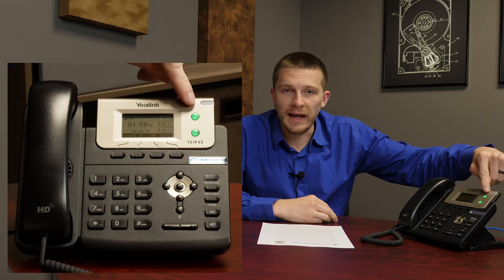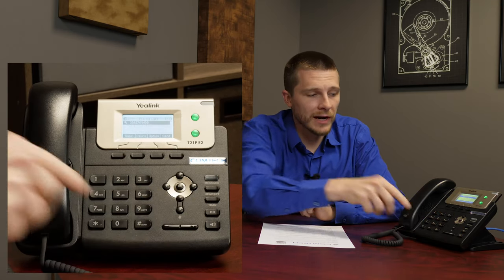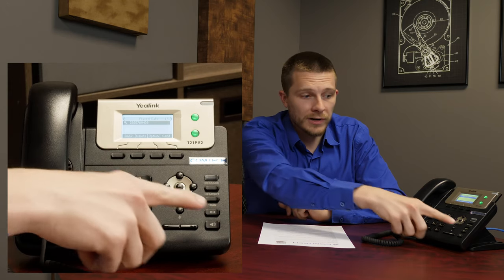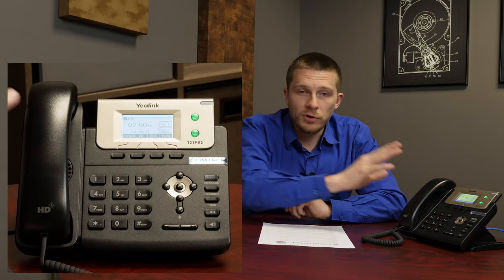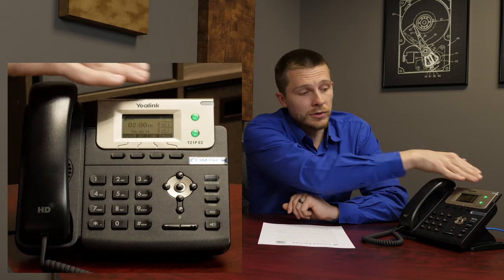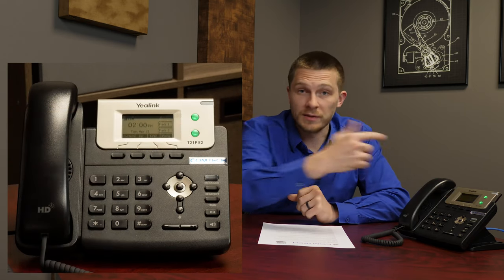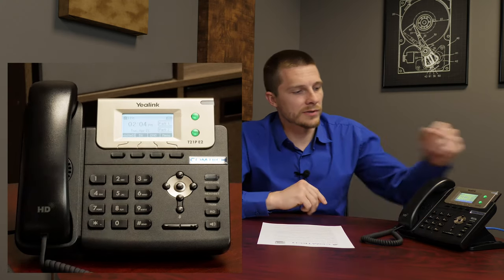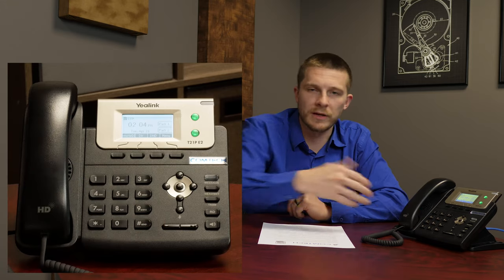Yealink T21P Tutorial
A brief tutorial on the buttons and basic operation of the Yealink T21P Series handset. The PDF guide mentioned can be found

Sections:
0:34 Making/Ending a phone call
0:1:18 Redial options
0:1:51 Hold options
0:2:26 Park options
0:3:14 Intercom options
0:3:49 Transferring options
0:4:59 Conference options
0:5:27 Checking voicemail remotely
0:5:58 Do not disturb (the most popular button)
0:6:31 Volume options
0:6:53 Help options - do not hesitate to reach out if you run into issues
0:7:01 Setting up your phone for the first time use (voicemail and name options)
0:8:04 Help options - do not hesitate to reach out if you run into issues